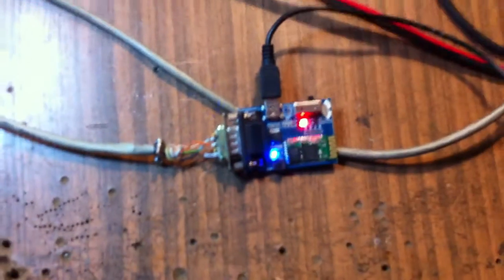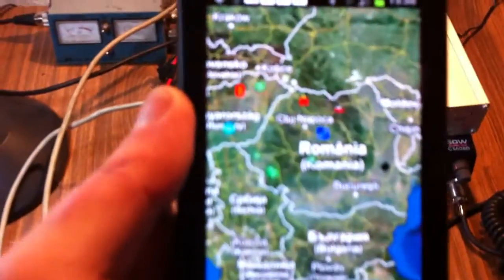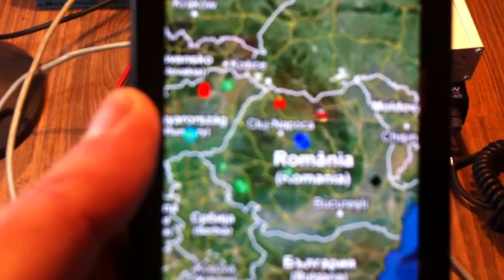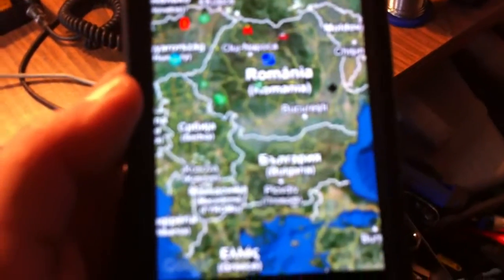#22 Bluetooth serial APRS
Va multumesc ca i-mi urmariti videoclipurile.
Produc aceste videoclipuri in timpul meu liber si ma ajuta foarte mult daca apasati butonul de LIKE pentru a aprecia videoclipurile.

Bluetooth serial aprs